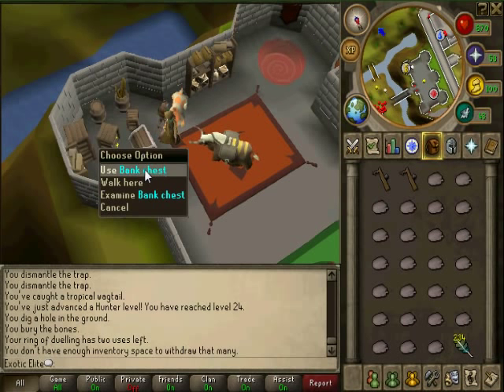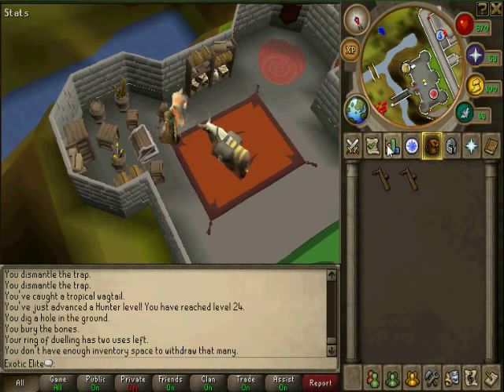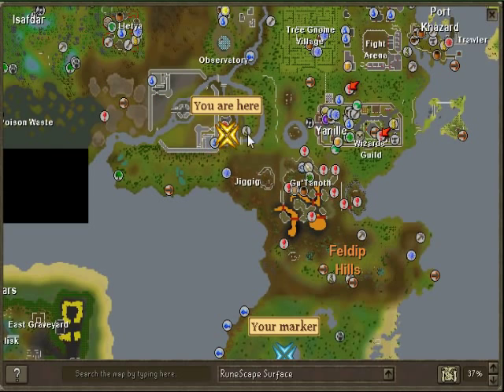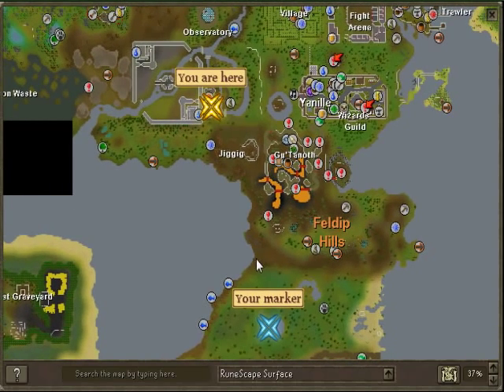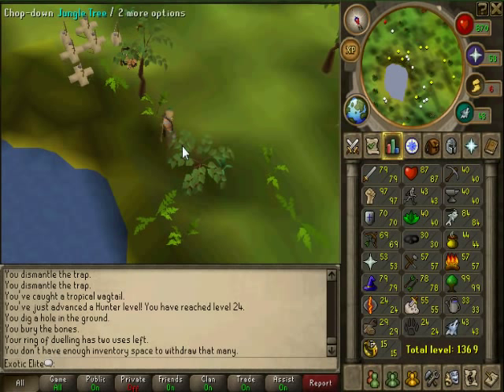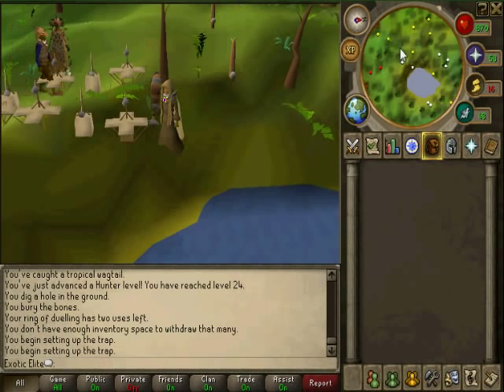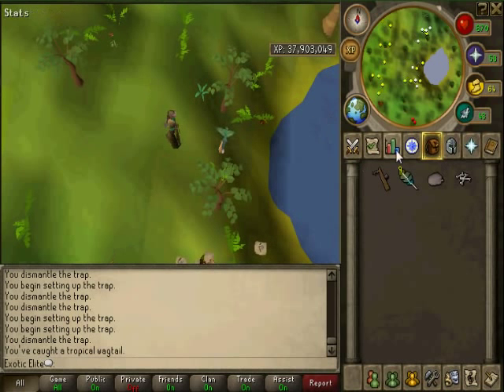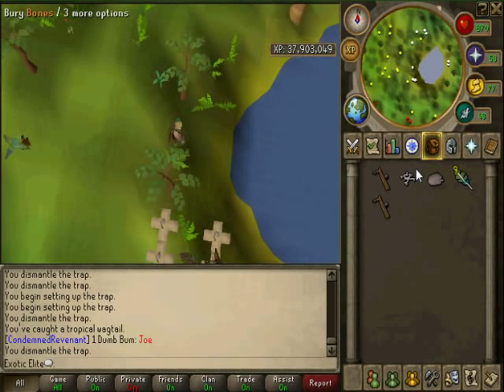RuneScape Tropical Wagtail Tutorial.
This Vid Shows:

The Location
Xp Each
Profit Per Invintory
And The Way I do It :)